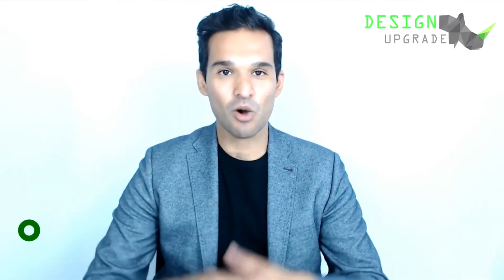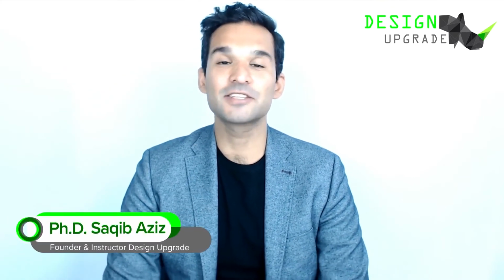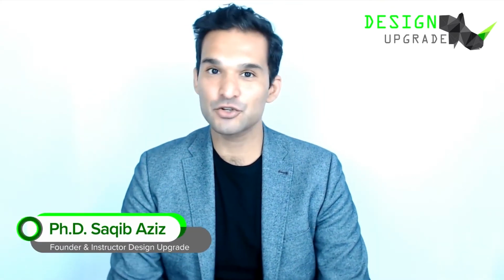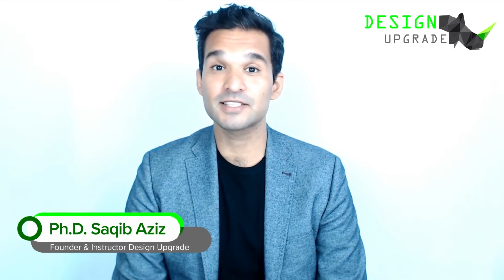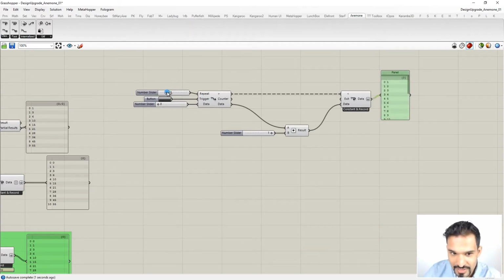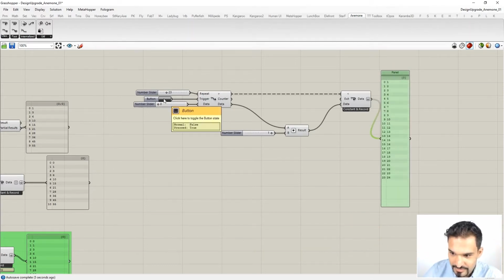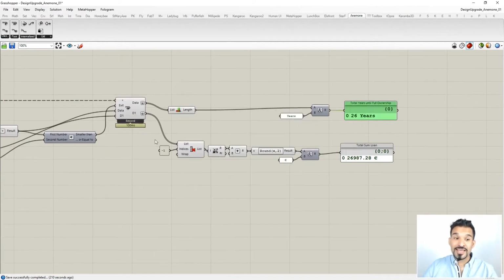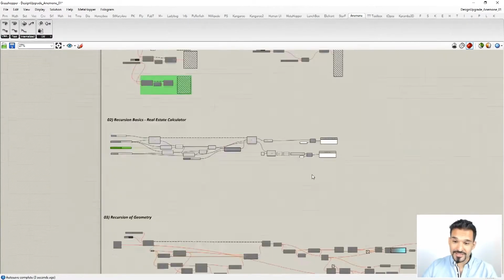Anemone Plug-in for Grasshopper3D - Recursive Geometry Part 01 - Beginners to Advanced Level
This video is part of the Flagshiponline course Anemone - Recursions for Grasshopper 3D on Design Upgrade. Go to Flagship Course

2) Click on purchase (Annual Payment).
3) Sign Up or create a free account.
4) Then go to the next page (payment)
5) Click on I have a coupon and enter the following coupon: designupme

___SECTIONS_________________________________________________

 ___THIS VIDEO_________________________________________________
Create intricate geometry applying recursions and loops inside Grasshopper with Anemone. This video is part of the Flagshiponline course Anemone - Recursions for Grasshopper 3D on Design Upgrade. Go to Flagship Course
___THIS Channel________________________________________________
This online learning platform is dedicated to upgrade your 3D modeling and visual scripting skills.